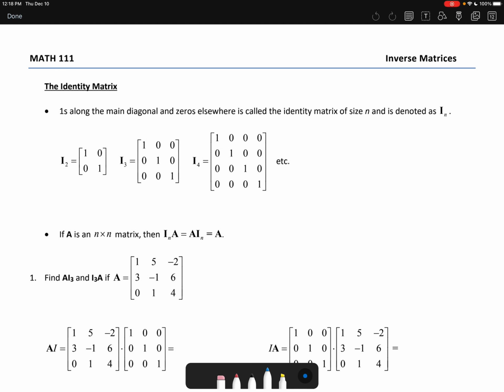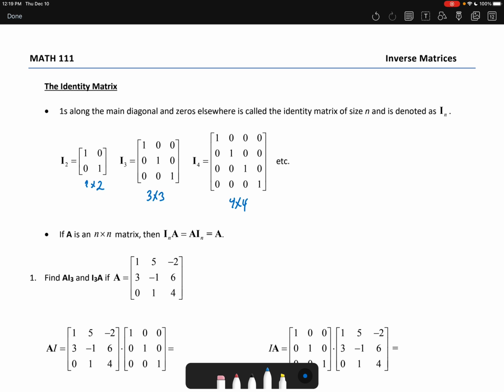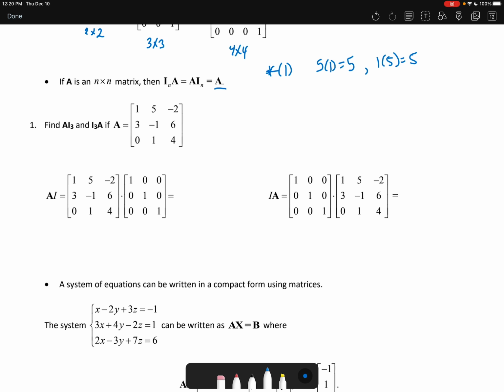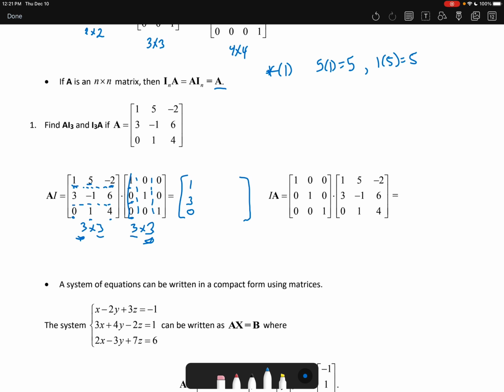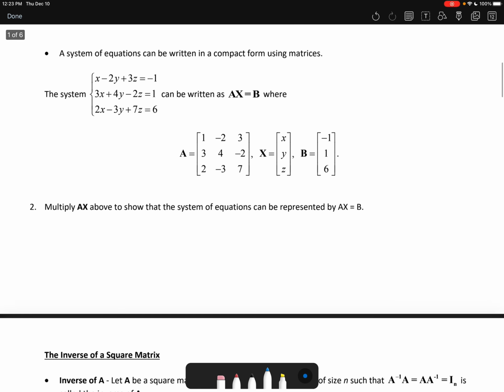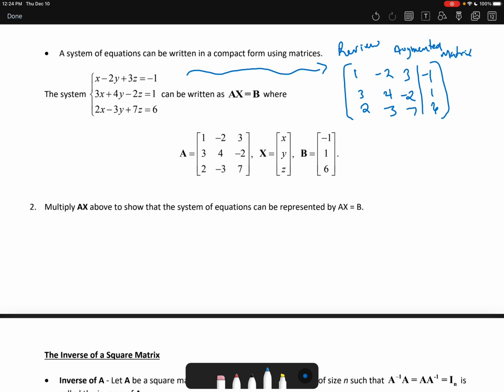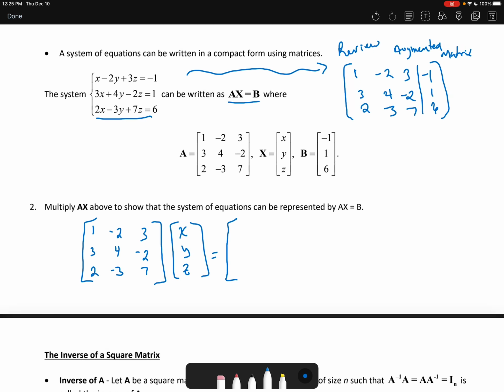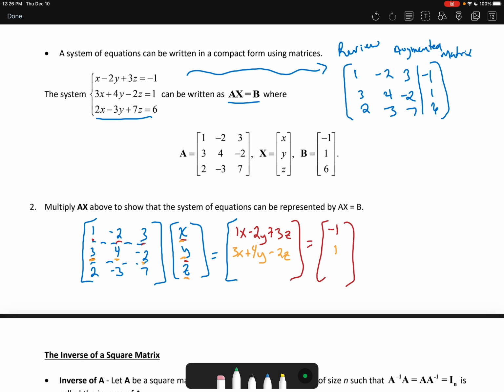Math111 - Inverse Matrices (Part 1)